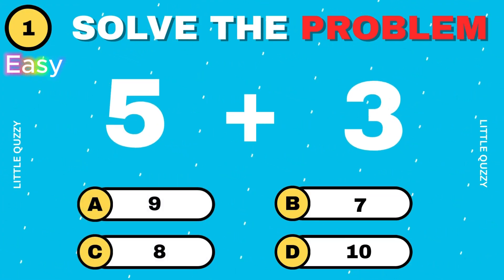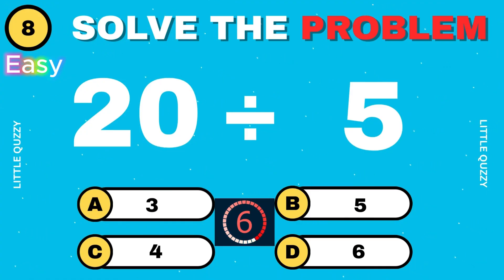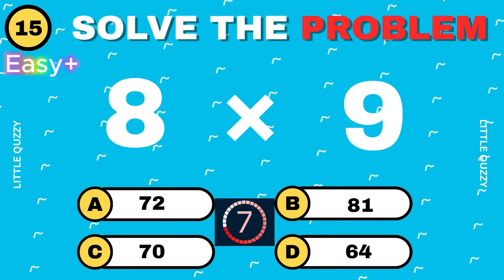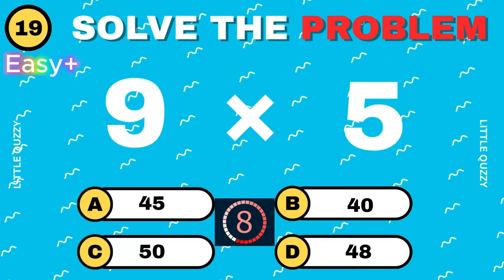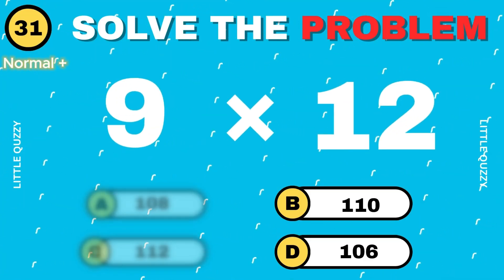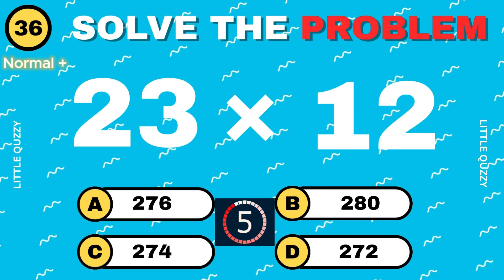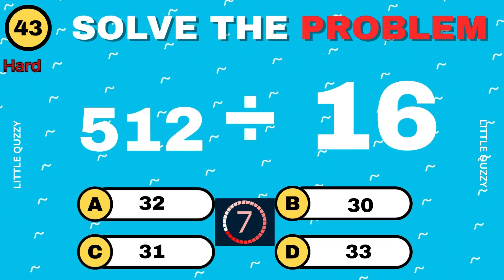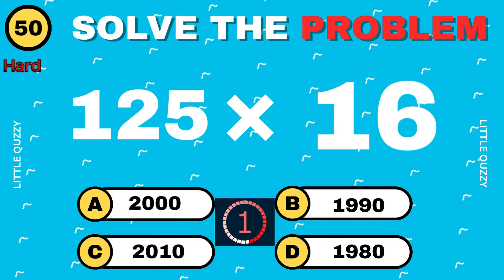Can You Pass This Maths Quiz...? ➗✖️🧠 | Easy, Medium, Hard, Impossible | Little quzzy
Test your mathematics skills and challenge your logic with our ultimate math quiz! Tackle quick calculation questions ranging from addition and subtraction to multiplication and division. Are your mental math abilities ready to face easy, medium, hard, and even impossible levels? This math quiz is designed to push your mental math to the limit. So sharpen your skills and see if you can conquer each level of mathematics mastery. Quick calculation and logic await in this thrilling adventure!

Description:
In this video, we explore [educate the childrens] in a simple and engaging way.
Our goal is to educate and entertain viewers with original, well-researched content.

🎙️ Voice: This narration was generated using an AI voice for clarity and smooth delivery.
📜 Script: 100% original, researched, and written by our team.